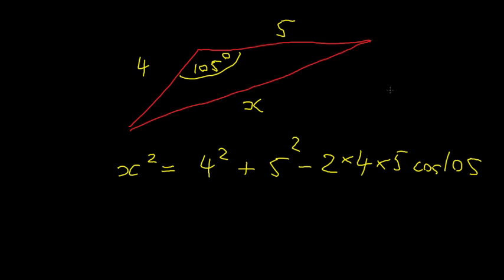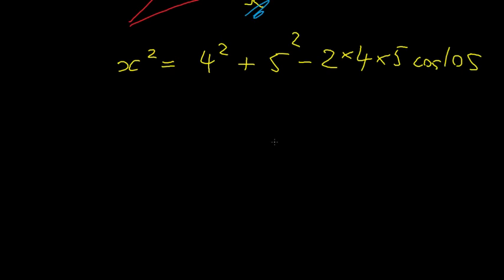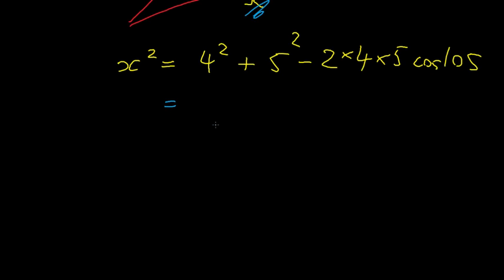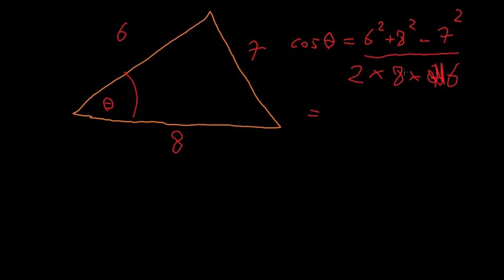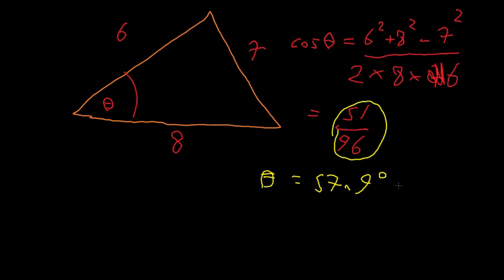Trigonometry Basics | Cosine Rule Examples (Hannabull Mathematics)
Here are the so-promised examples of using the Cosine rule on a general triangle.